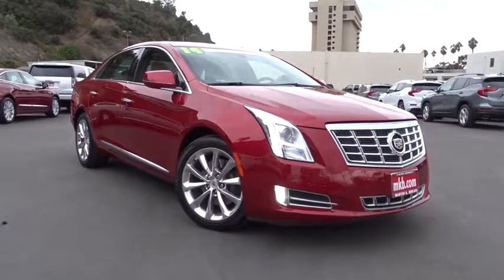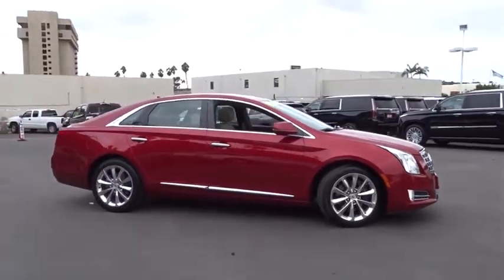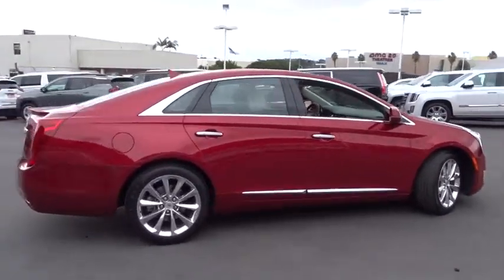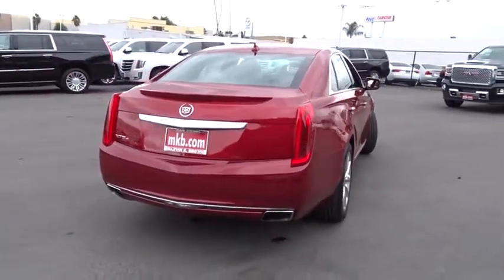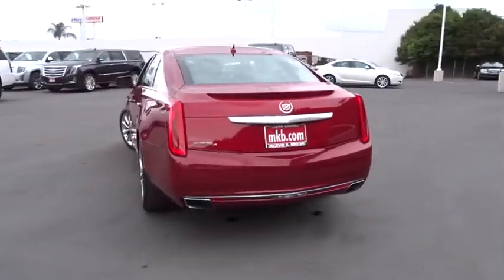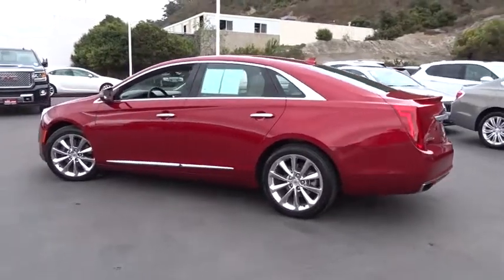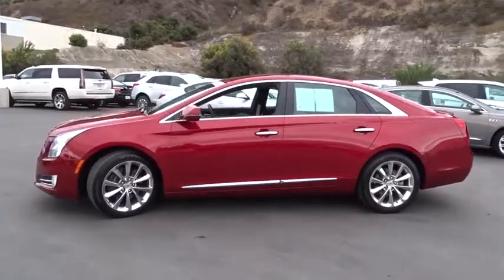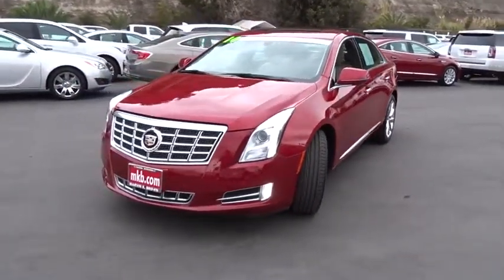2014 Cadillac XTS San Diego, El Cajon, Escondido, Encinitas, National City, CA 317306A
1441 Camino Del Rio S

CARFAX One-Owner. Clean CARFAX. Certified. Crystal Red Tintcoat 2014 Cadillac XTS Luxury AWD Automatic 3.6L V6 DGI DOHC VVT MOONROOF / SUNROOF, CERTIFIED, NAVIGATION.From San Diego's number one Cadillac Dealership: Family-Owned, Marvin K Brown Auto Center (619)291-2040; mkb.com . Recent Arrival! 26/17 Highway/City MPGCadillac Certified Pre-Owned Details:* Vehicle History* Roadside Assistance* Warranty Deductible: N/A* 172 Point Inspection* Limited Warranty: 72 Month/100,000 Mile (whichever comes first) Bumper-to-Bumper from original in-service date (See dealer for limited warranty details)* Transferable WarrantyMarvin K Brown Pre-Owned Vehicles - Why take a chance on buying anywhere else! Call .Reviews:* Spacious interior with quality materials; impressive number of high-tech features; available all-wheel drive; new twin-turbo V6 brings serious speed. Source: Edmunds* Every aspect of the 2014 Cadillac XTS was designed with both form and function in mind. The air slips around the artfully chiseled side-view mirrors, meticulously honed for countless hours to reduce wind noise and silence the cabin. The same approximate size as a 48-inch flat-panel television, the available UltraView sunroof spans both rows of seats and offers a view that exceeds high-definition. Stunning 20-inch wheels are standard on the Platinum Collection and available on the Premium Collection, while an artful 19-inch design completes the Luxury Collection. The cabin in the XTS rewards each passenger individually. Pressure-mapping technology was used extensively to optimize front-seat comfort, and rear passengers enjoy separate control of the available tri-zone climate system. The XTS also sets another standard featuring best-in-class rear legroom. For cold winter mornings, the warmth of an available heated steering wheel is the perfect antidote. Look no further than the XTS Platinum Collection. Perforated Opus full-leather seats are renowned for their supple feel, while highly polished premium wood trim is so deeply grained it takes on extra dimension. Powerful yet remarkably efficient, the XTS delivers an exhilarating driving experience with a refined 305HP 3.6L direct-injection V6. Featured on the XTS Vsport Premium and Platinum Collections the new 3.6L Twin Turbo V6 adds a considerable boost in power, 410HP. With the ability to use multitouch gestures like tap, swipe, and pinch, the available CUE is as easy to use as a smartphone or tablet. Find a song, make a call, input destinations through the available navigation system, and more through voice recognition. Indulge your auditory senses with the available 14-speaker Bose Studio Surround Sound system designed exclusively for the XTS. Available radar and ultrasonic sensors in the front and rear assist in helping to prevent collisions by activating brakes automatically at lower speeds. Source: The Manufacturer Summary